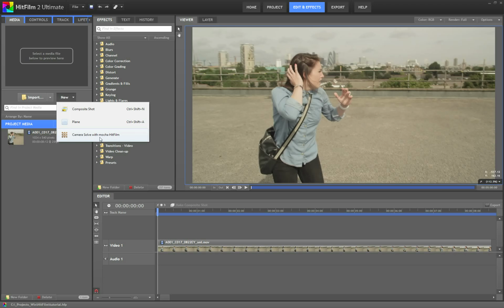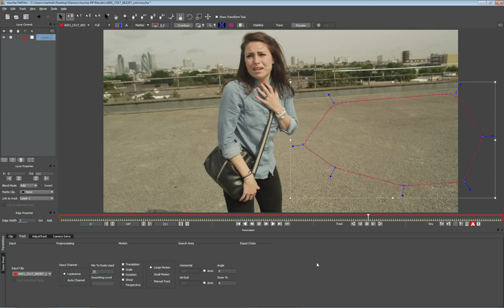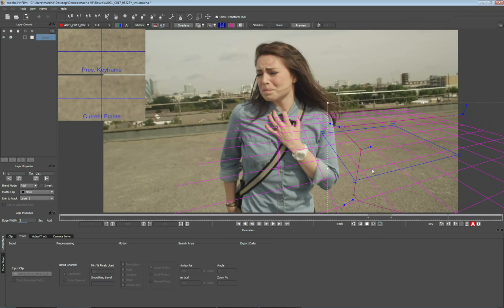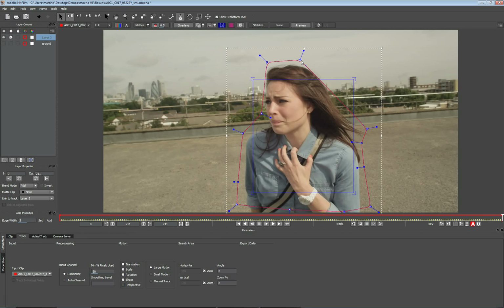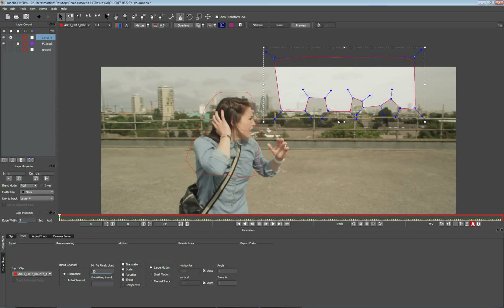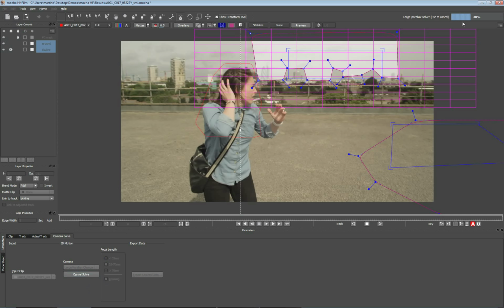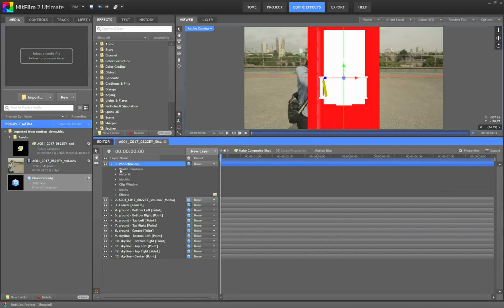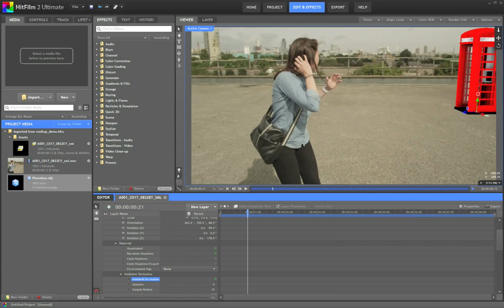mocha HitFilm An Introduction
Product Manager Martin Brennand takes you through a quick tour of the workflow between the tracking and camera solving process for mocha HitFilm and the import and setup of a model into FxHome's HitFilm 2 Ultimate.